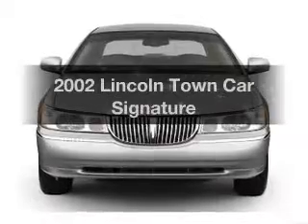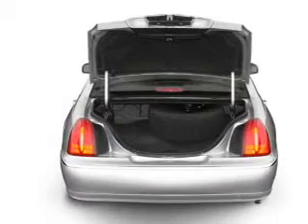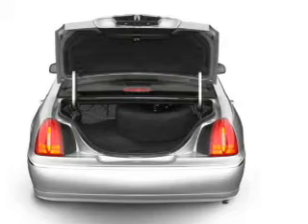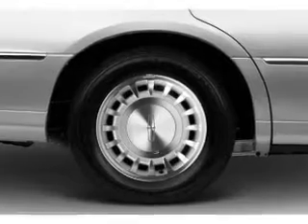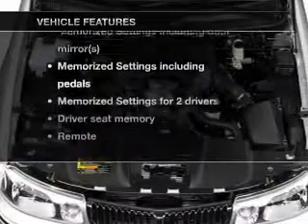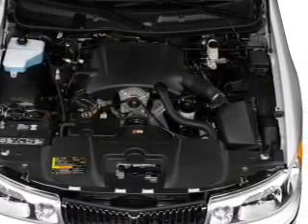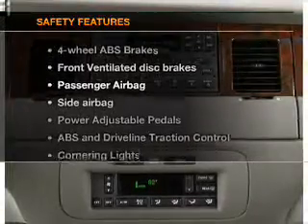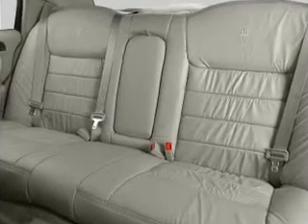2002 Lincoln Town Car - Orlando FL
Year: 2002
Make: Lincoln
Model: Town Car
Trim: Signature
Engine: 4.6 liter 8 cylinder 16 valve
Transmission: 4-Speed Automatic
Color: Silver
Mileage: 87997
Address:
9001 E Colonial Dr